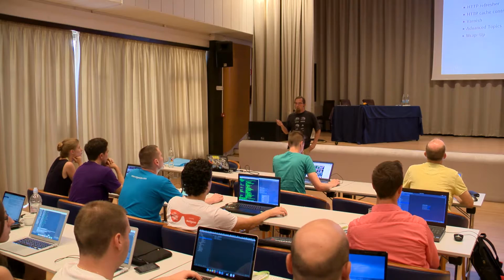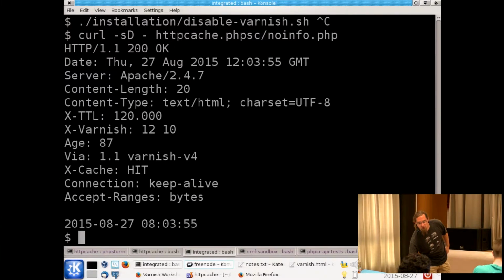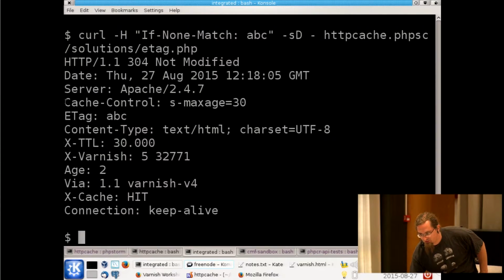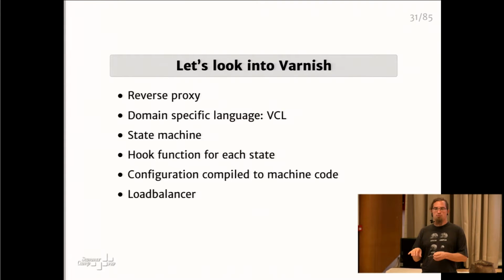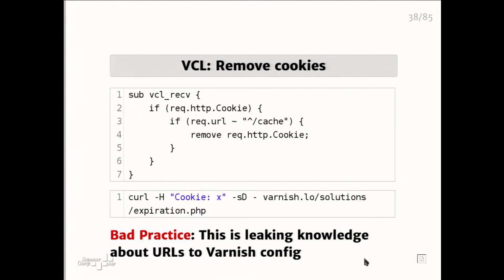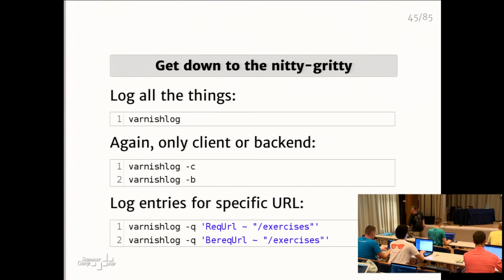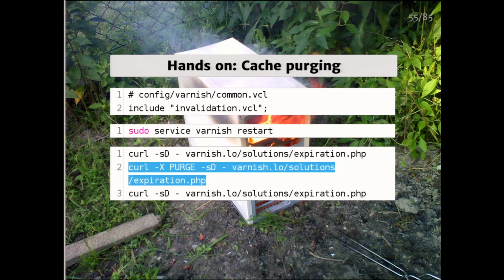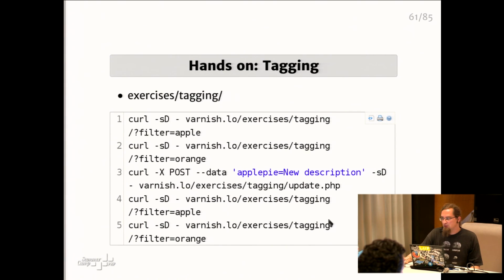HTTP caching with Varnish (Part 1), by David Buchmann | Web Summer Camp 2015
More details:
By David Buchmann

For some scenarios, Varnish is the silver bullet to fix performance issues and go from slow site to lightning fast site. More often though, you will need to put some effort into your application to get good results. Ideally, you design your application to play well with caching from the outset. If you don't know what you are doing, Varnish can also be the bullet to shoot yourself in the foot.

In this workshop, you will learn how to use HTTP headers to control caching and how to configure Varnish itself. Running your own vagrantbox with Varnish and PHP, you get to try out the effects of the caching headers and of Varnish configuration directives. We will discuss things that go well with Varnish and situations to avoid. After mastering the basics, we look at advanced concepts like edge side includes (ESI).

With this knowledge, you will be able to set up and configure Varnish. You know how to build applications with caching in mind, and can assess whether an application is ready for Varnish or what needs to be fixed.